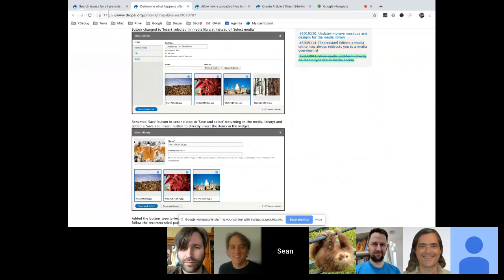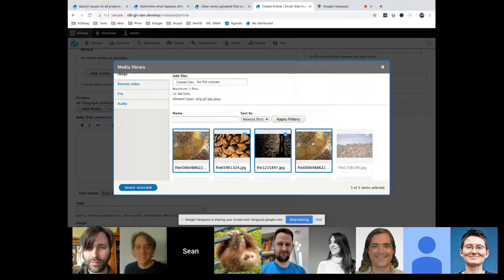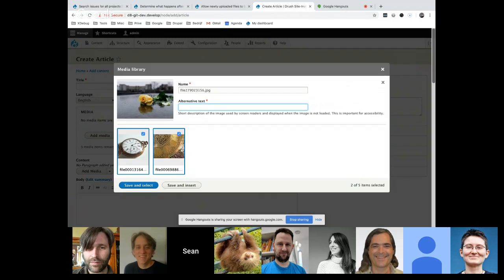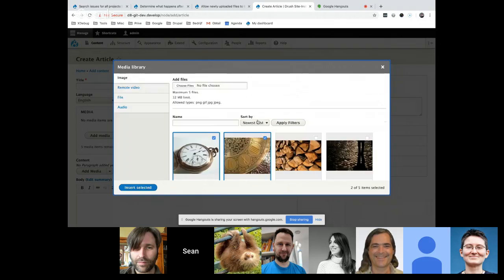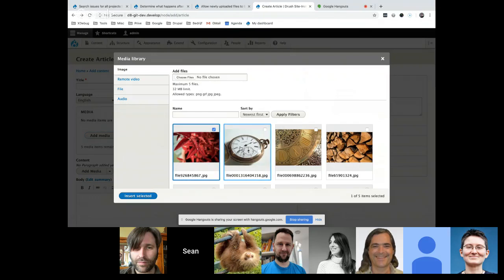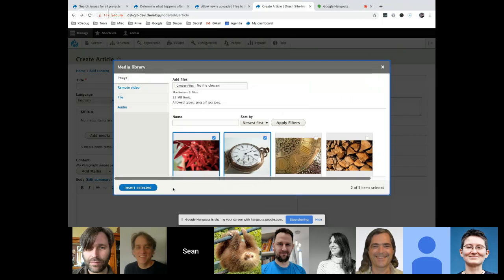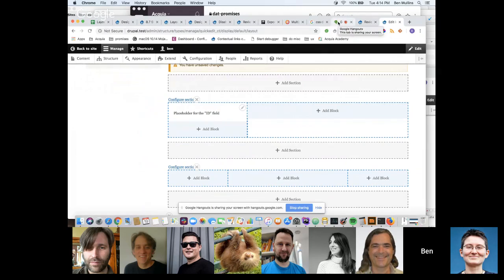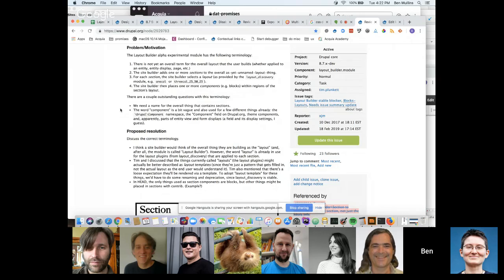Drupal usability meeting - 2019-02-19